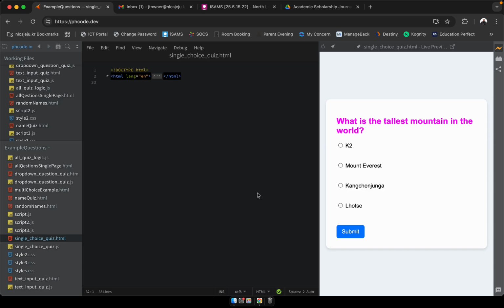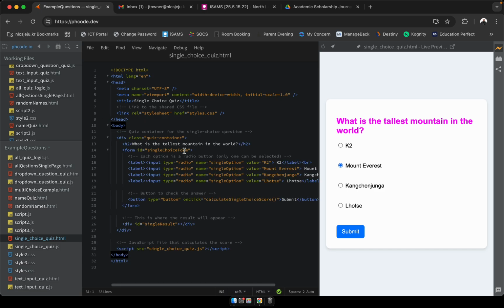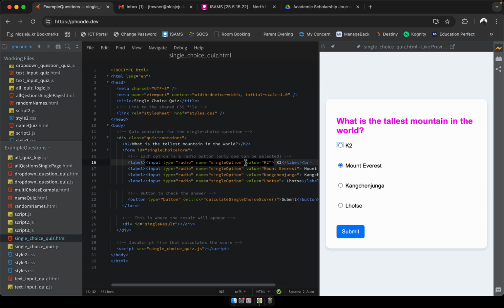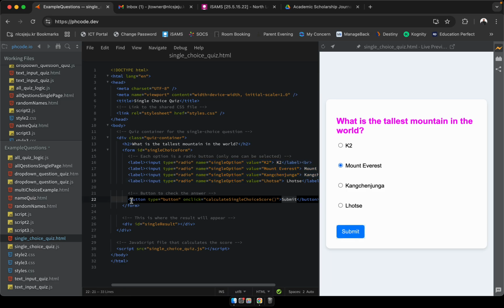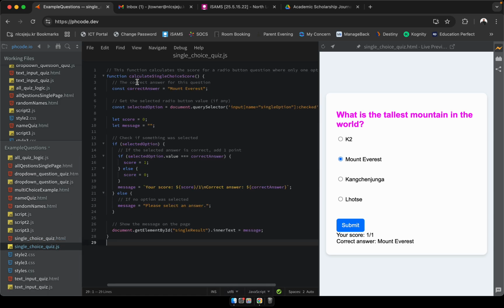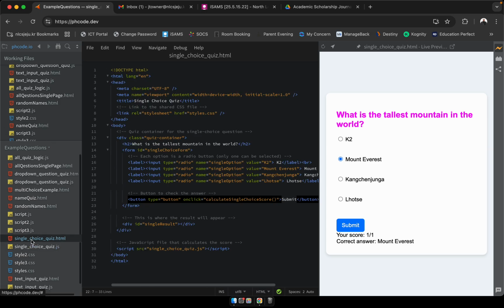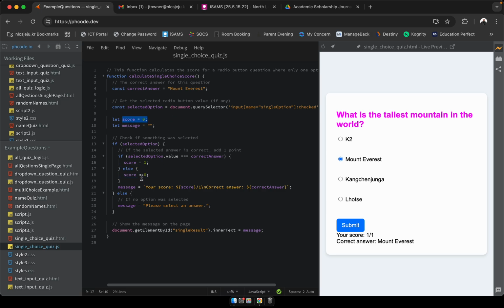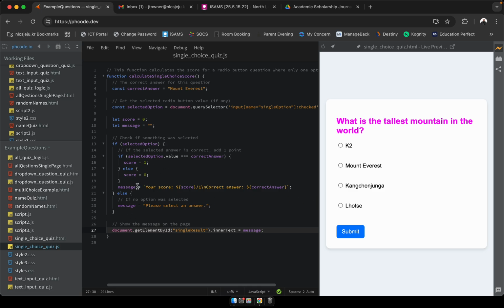2 Creating a Radio Button Question